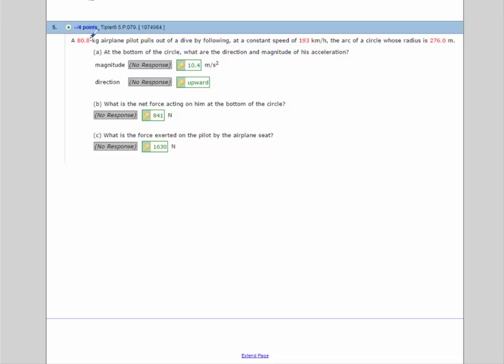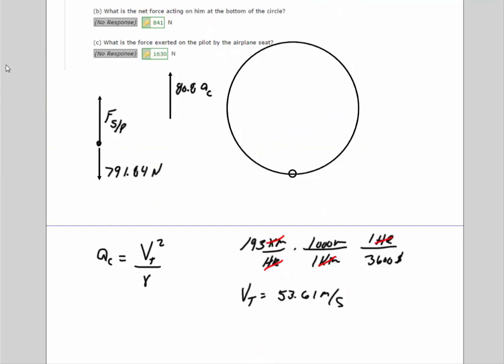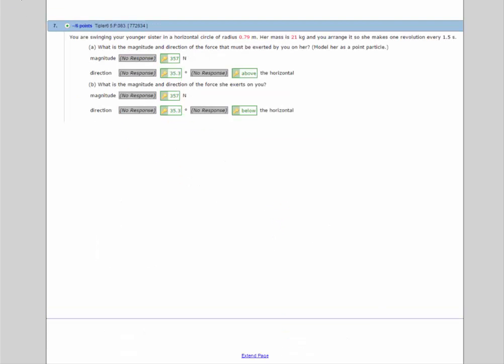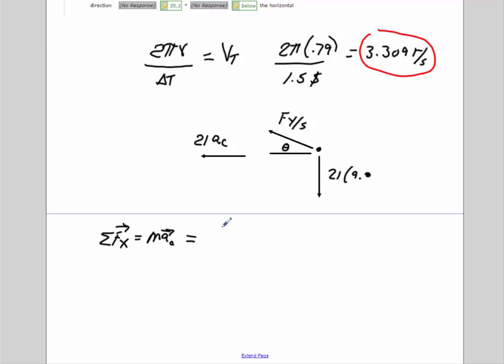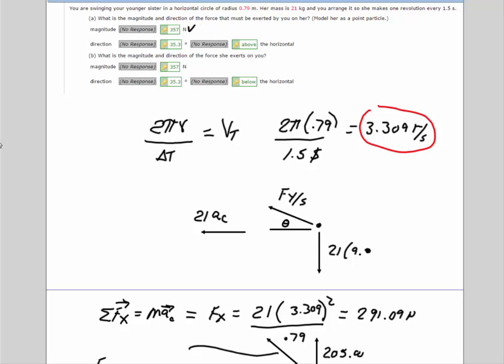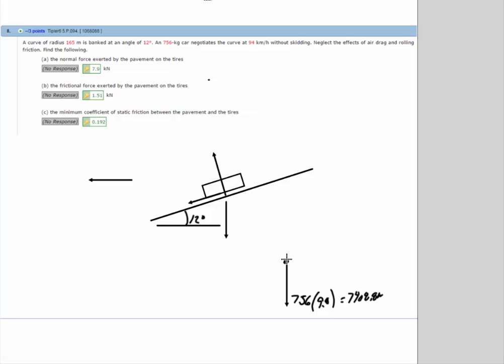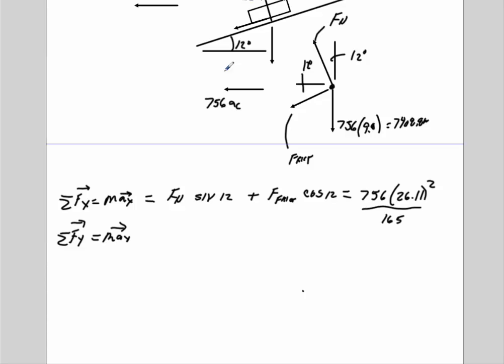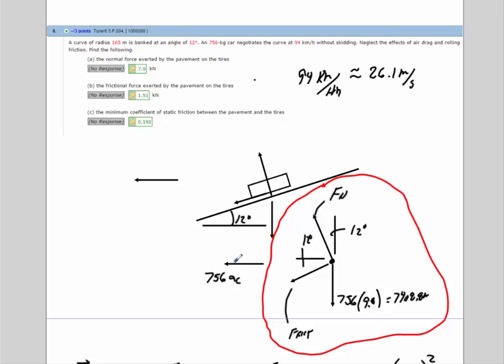Circular Motion 3 Web Assign Problems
AP Physics Problems